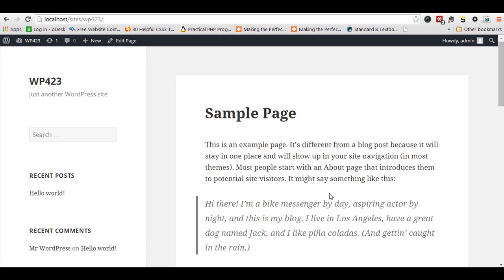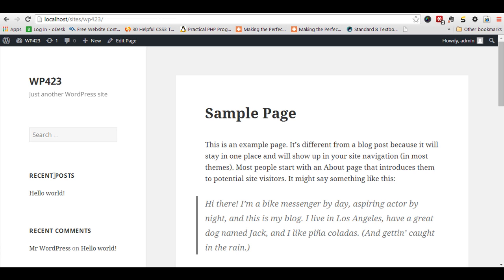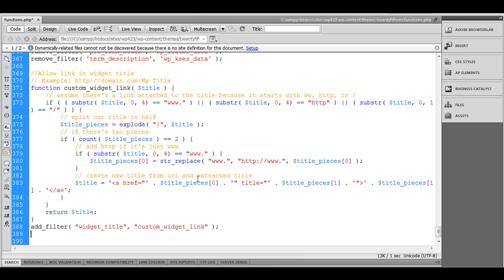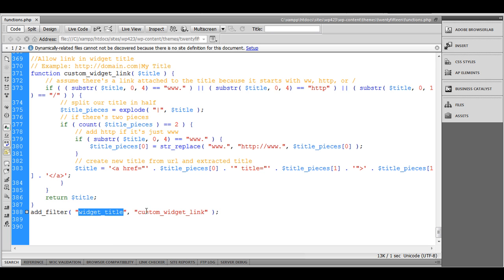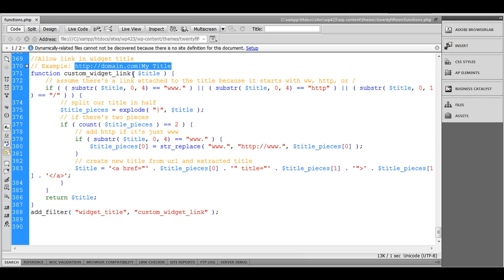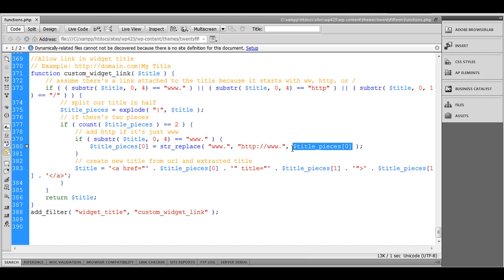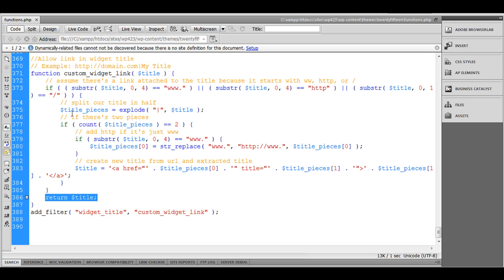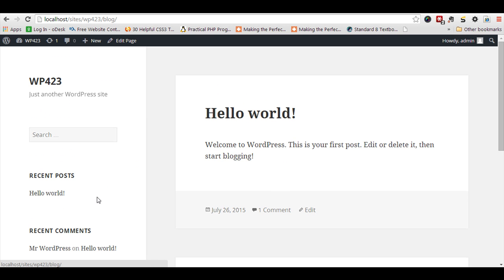WordPress: Allow to Add Link in WordPress Widget Title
You might have noticed that wordpress widget title do not have link.

But what if we need to add it?  Well! This video contains the answer :)